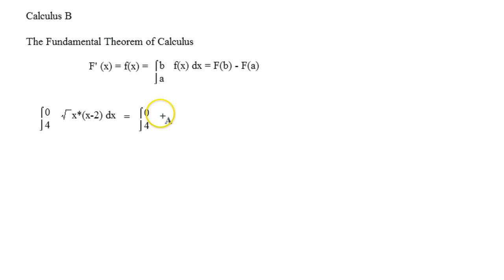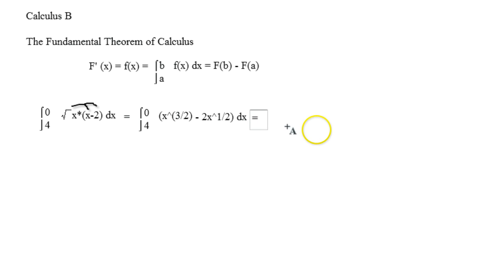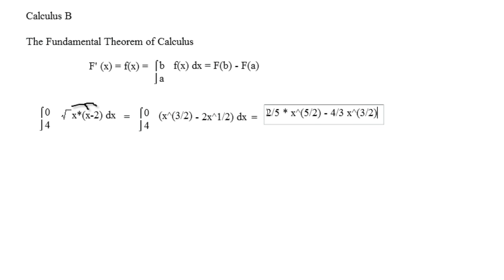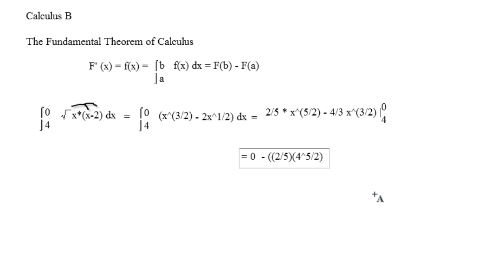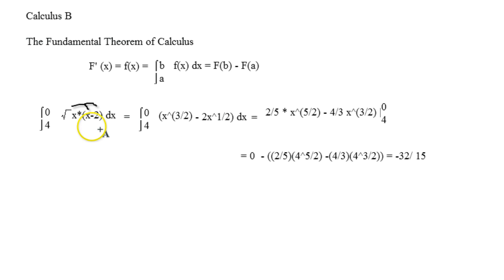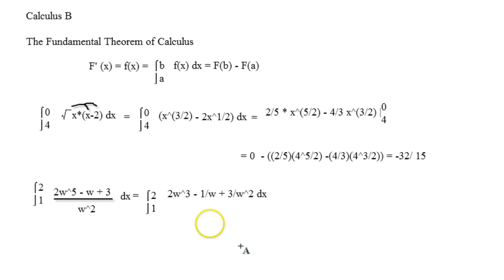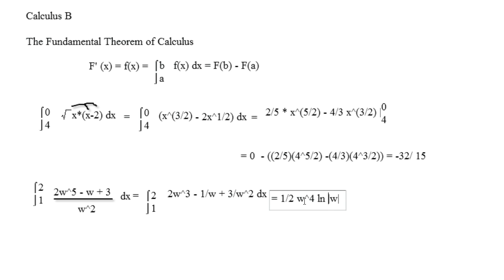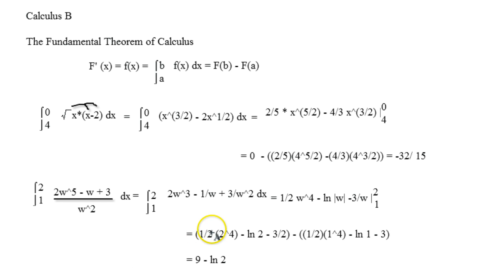Calculus B - The Fundamental Theorem Of Calculus